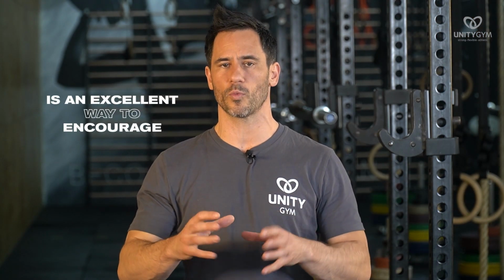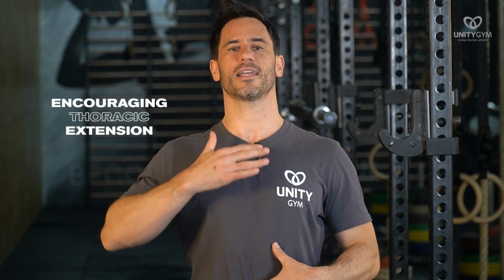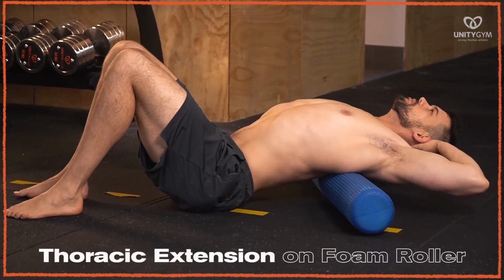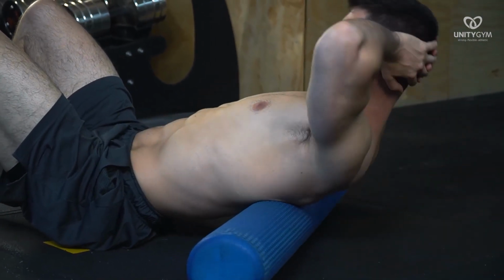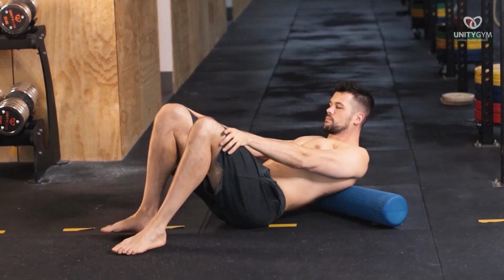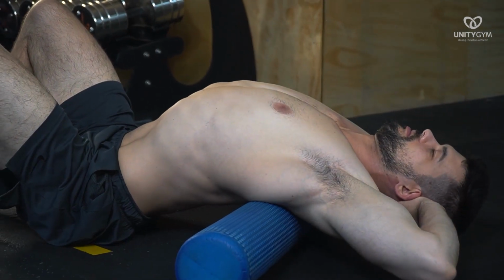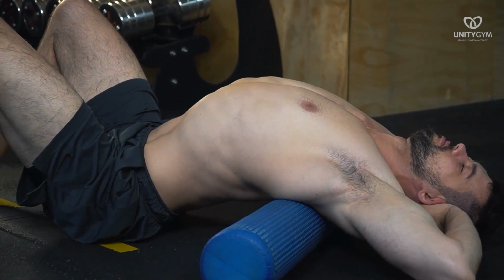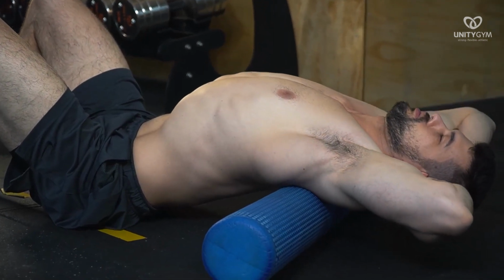How To Use a Foam Roller [Thoracic Extension]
📚 You can get our most popular programs FREE
includes:
The 20 Minute Flexibility Routine
The 10 Minute Warm Up Routine

If you want to increase your upper body flexibility, your shoulder flexibility, if you want to reverse the rounding off the shoulders - then this one exercise is a must-do for you. It's so simple to do. You can do it everyday, it feels good. Let's get in to it.

💛 You can represent the tribe and get yourself kitted out with official Unity Gym and UMS merchandise + browse all our epic programs

You can listen to the Sound Of Movement | Unity Gym Podcast

Back Balls are our favourite for rapid posture, spine and shoulder mobility enhancement:

Wooden Gymnastics Rings are our favourite for upper body strength and mobility training: